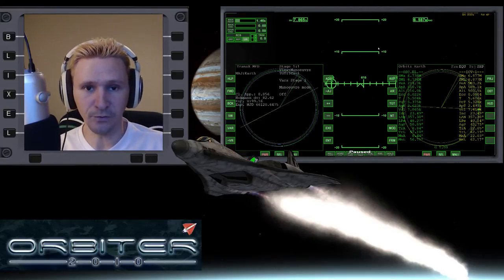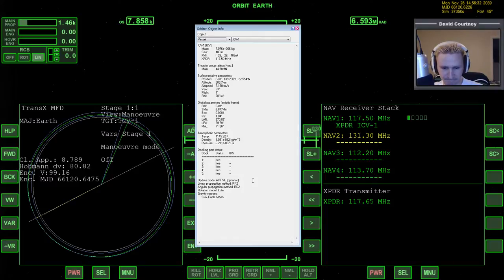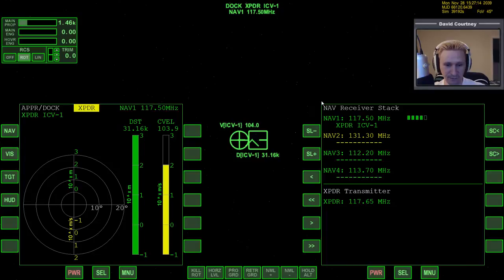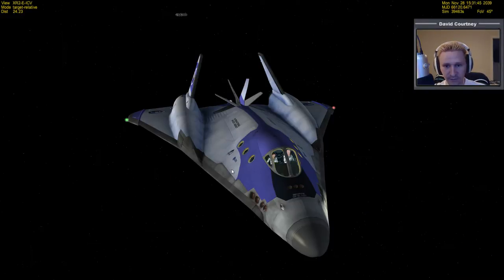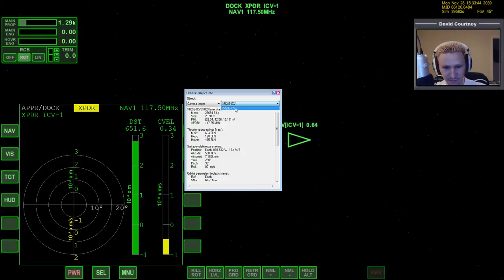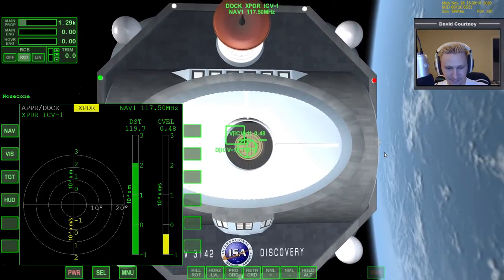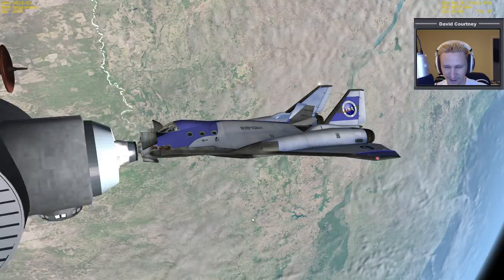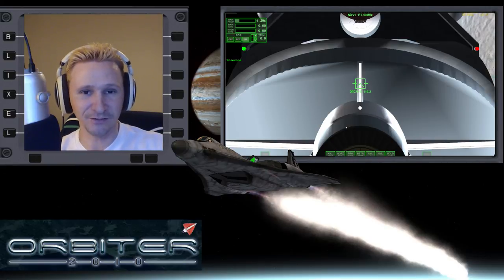Orbiter 2010 - [Part 3] Rendezvous with ICV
This video was recorded Monday, February 9, 2015